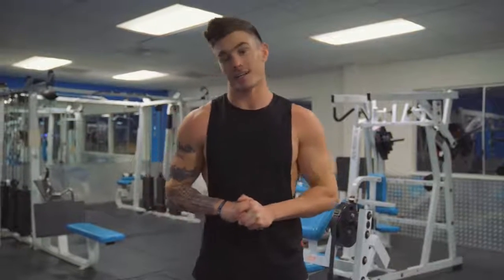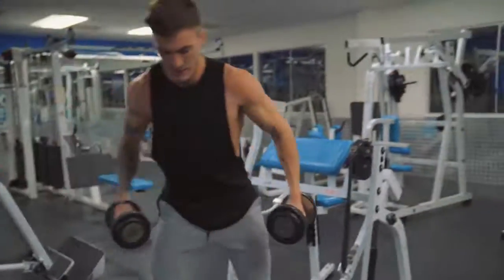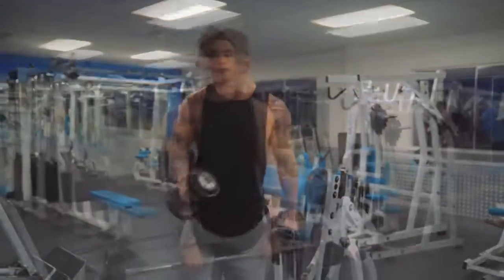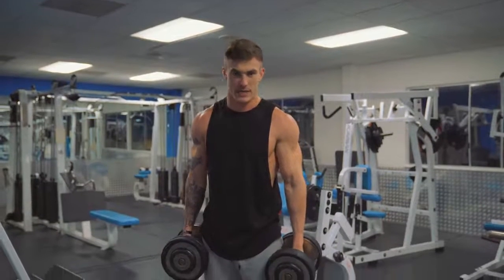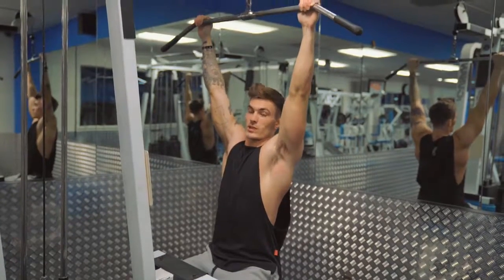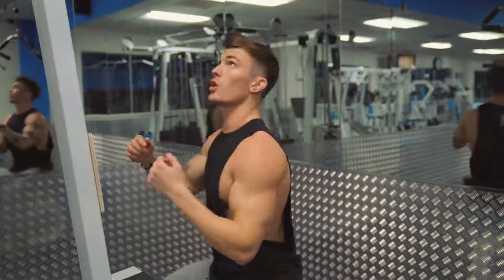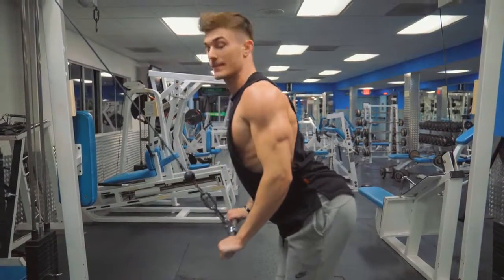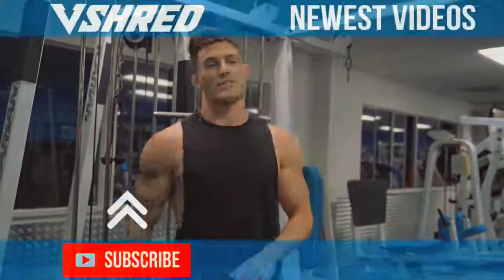best Exercises that you can do to get a V-shaped Body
@ulisess jr.gymmotivation.